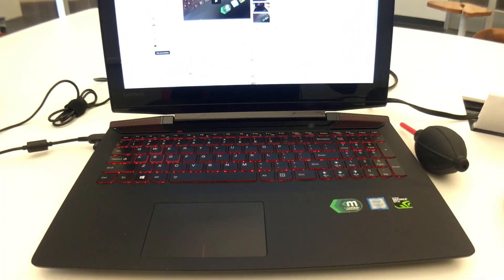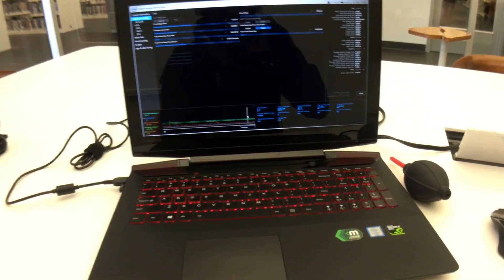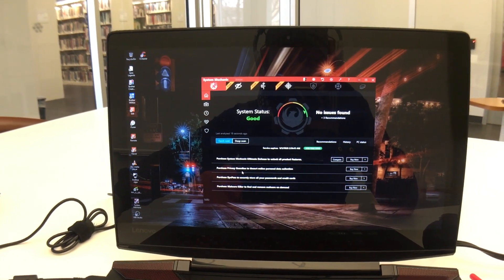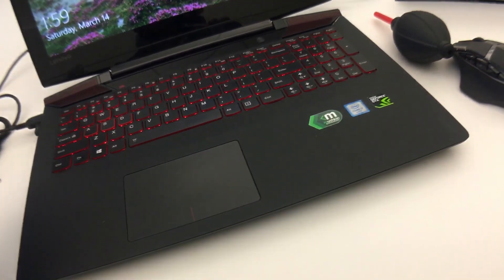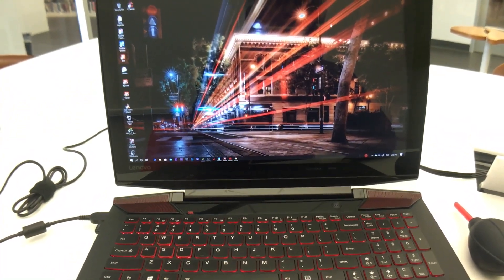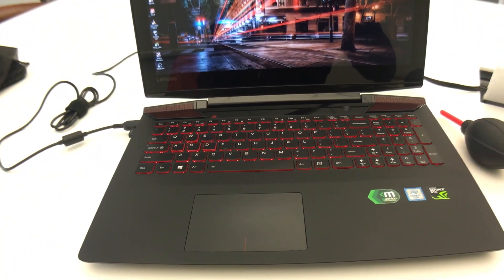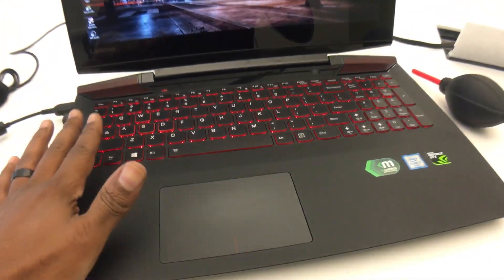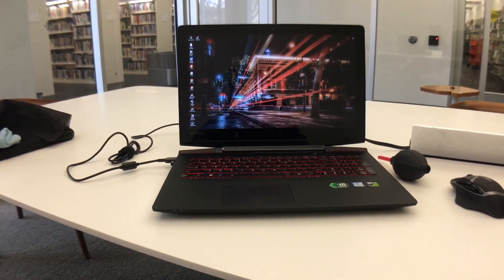How Good Is The Lenovo Y700 In 2020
NOTE: I've also gone ahead and disabled the fullscreen in the aeexR5.exe files
Right-click and select properties, then select 'compatibility Windows 7, disable fullscreen optimization and run as admin. I also disabled vsync ingame

Hardware In the Laptop
Kingston HyperX DDR4L 2400Mhz
Mushkin Pilot PCIe NVMe – M.2 SSD
Samsung EVO 500GB SSD
Lenovo Y700 4K Display